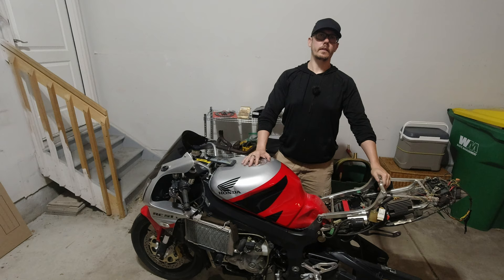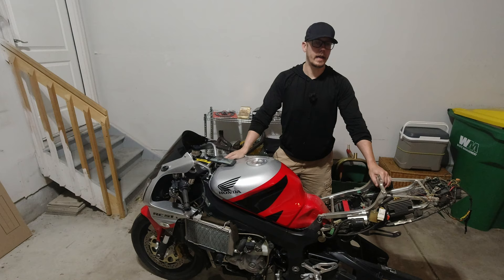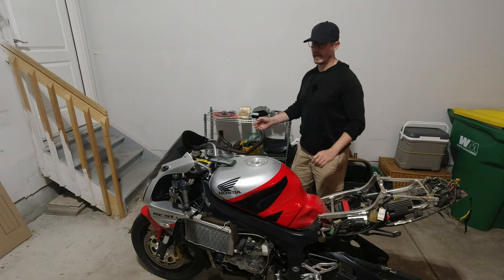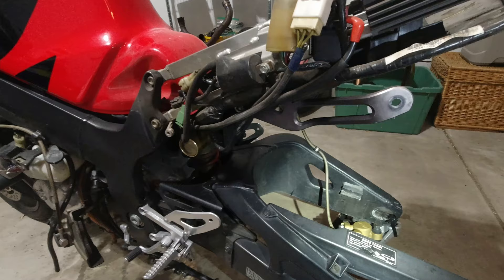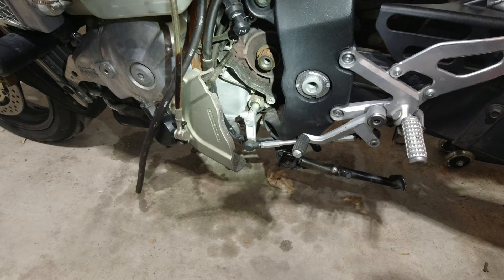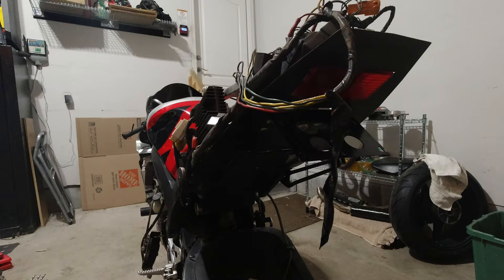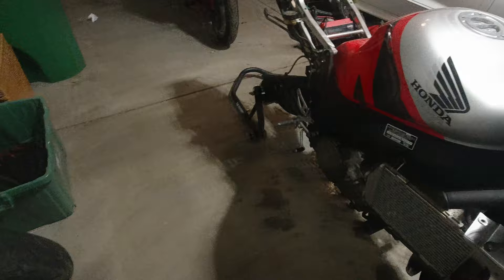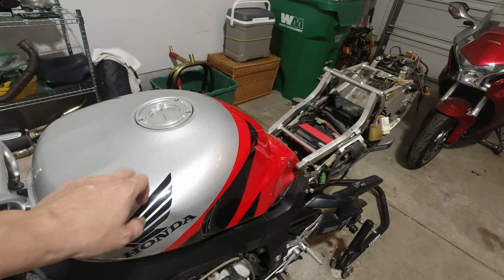Honda RC51 Build - 1 of XXX (Disassembly)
Restoration and modification of a 2002 Honda RC51. We look at the initial disassembly of the fairings, chain, sprockets, exhaust, and look at the future work to be done.

Thanks to Mike @ Kyle Racing - for getting me setup with new chain/sprocket and great pricing on a Power Commander 5.